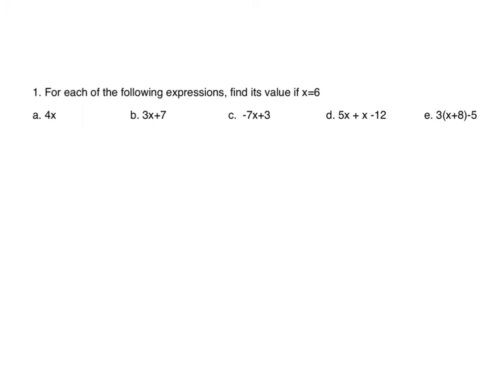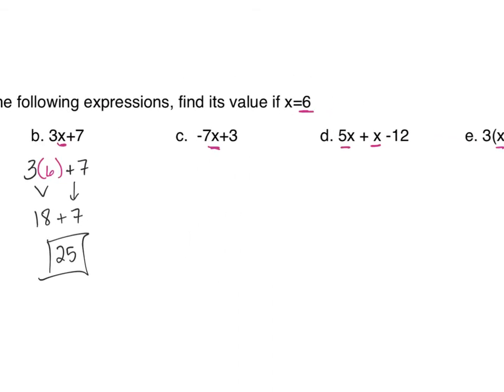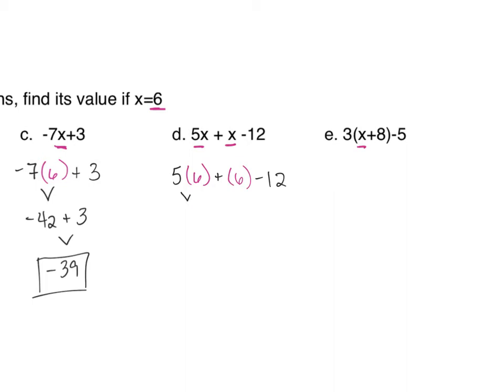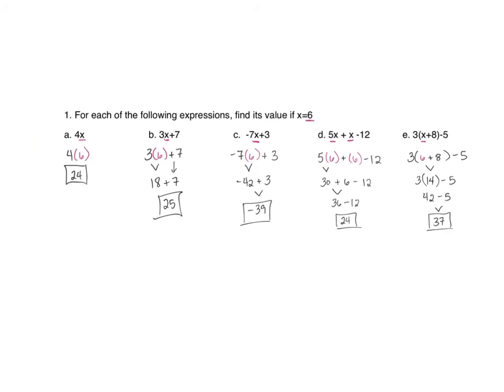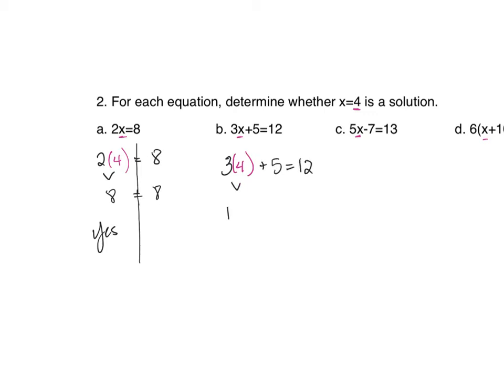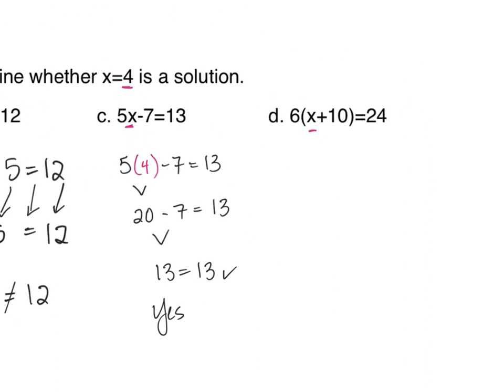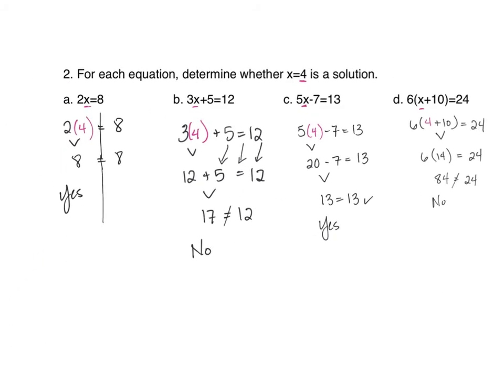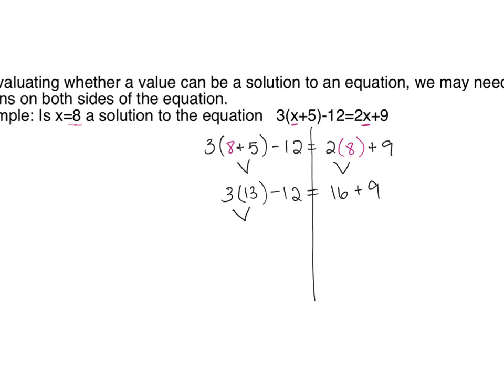Evaluating an Expression to Check a Solution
Shows how to substitute a value into an expression, the progresses to using that skill to check a solution to an equation.